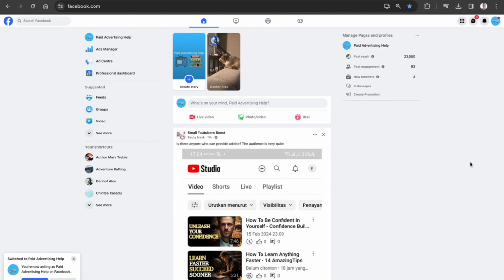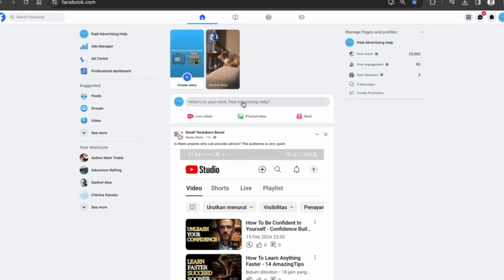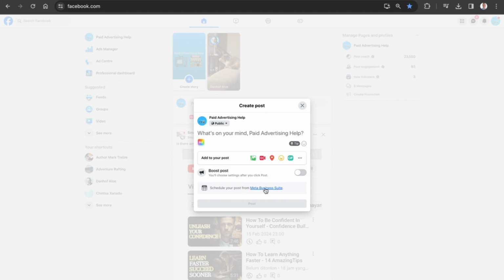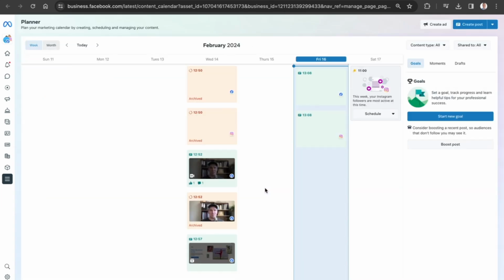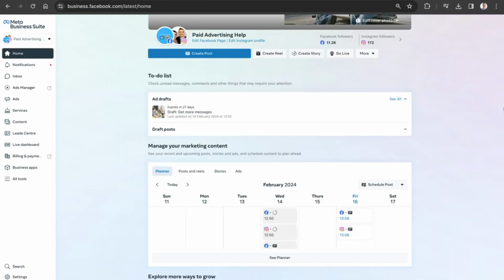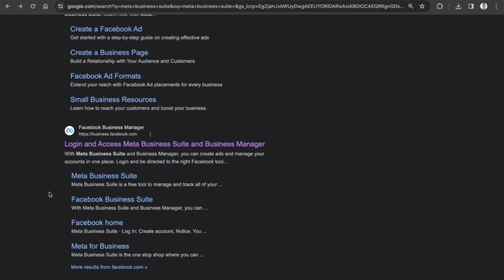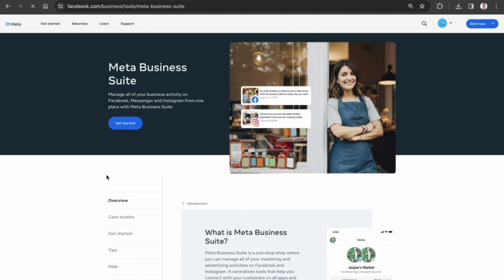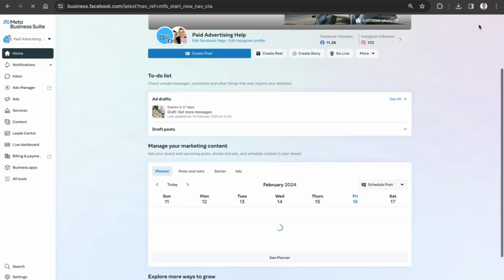The Easiest Way To Access The Meta Business Suite | 2024 Tutorial For Beginners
Welcome to this 2025 tutorial for beginners on how to access the Meta Business Suite in 2025. In this step-by-step tutorial, we will show you the two easiest ways to access the Meta Business Suite, both from Facebook and through an online search.

By the end of this tutorial, you'll know two unique ways to access the Meta Business Suite in 2025.

Whether you are new to Facebook or are an industry veteran, the Meta Business Suite is a great all in one tool designed to help you achieve your Facebook and Instagram marketing goals in one place.